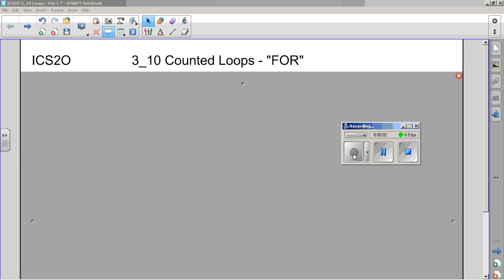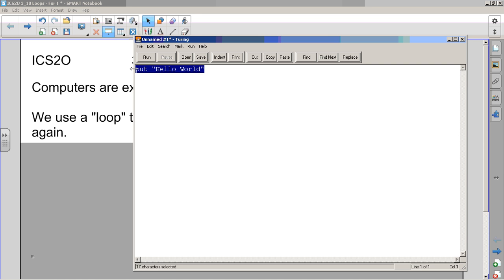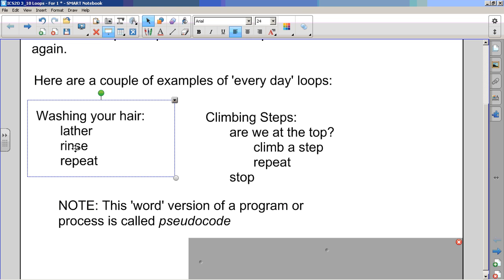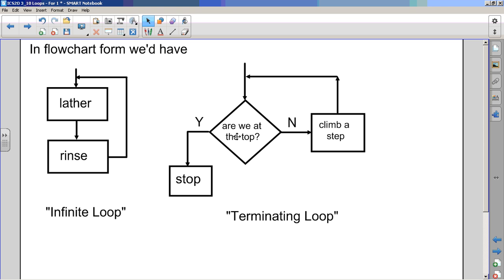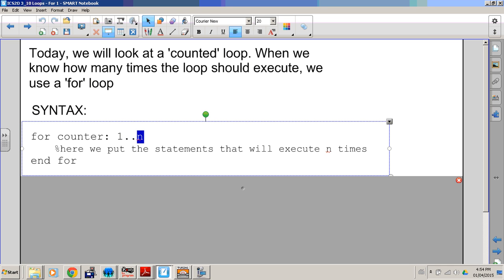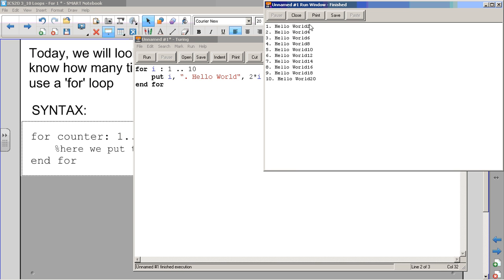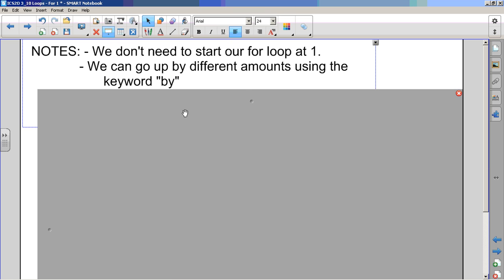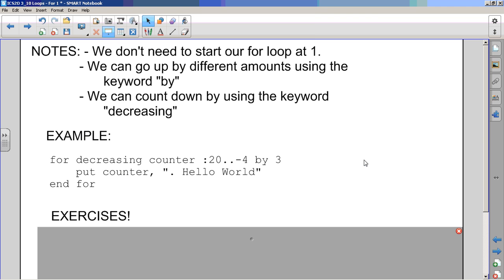ICS2O 3 10 Loops For I